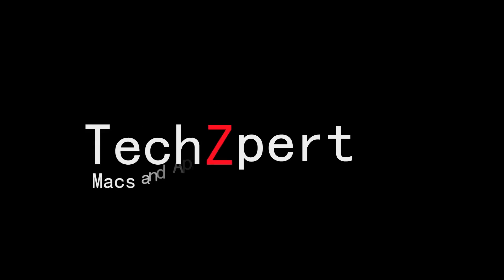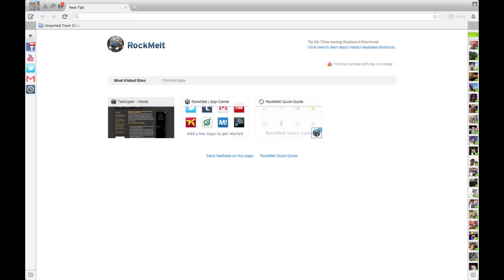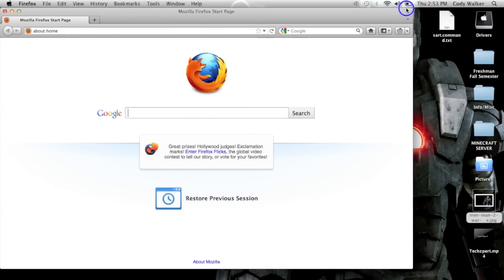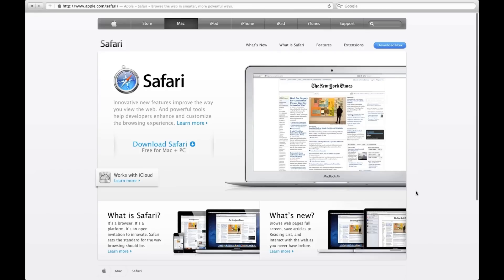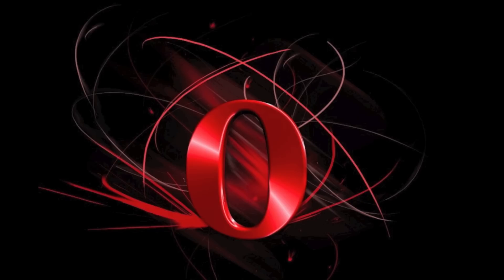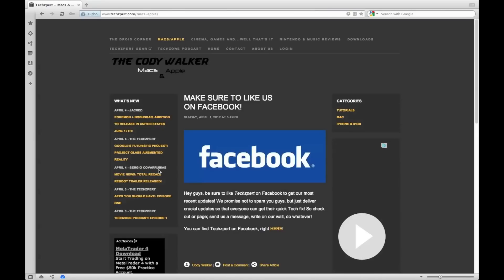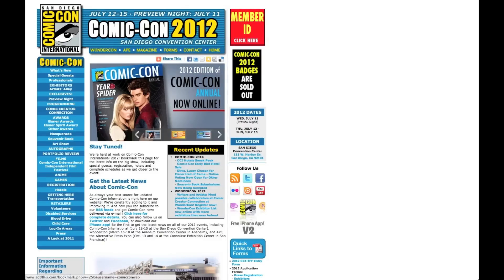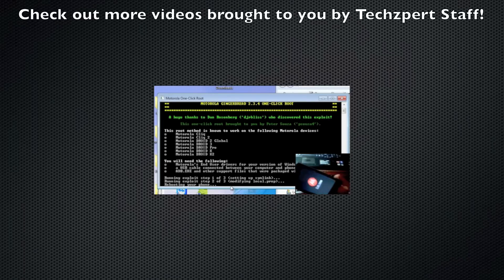Top 5 Best Web Browsers for your MAC!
Check out Techzpert.com for more app reviews/video game/movies/droid/macs/apple/nintendo/music everything tech info!